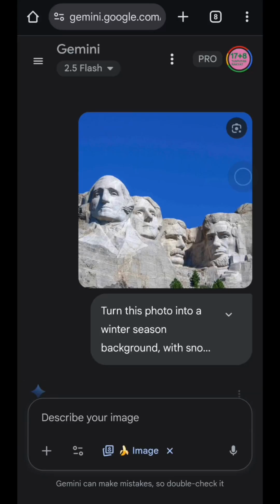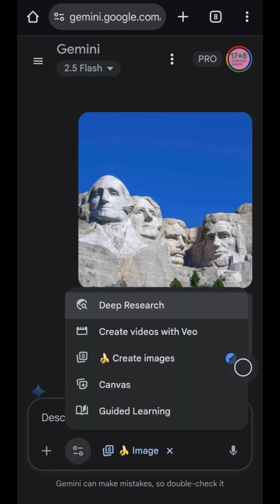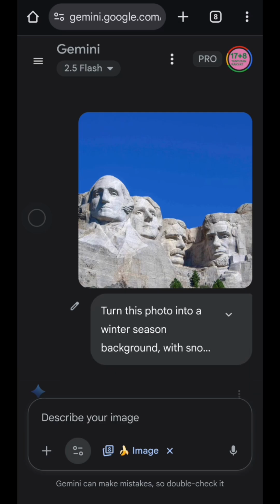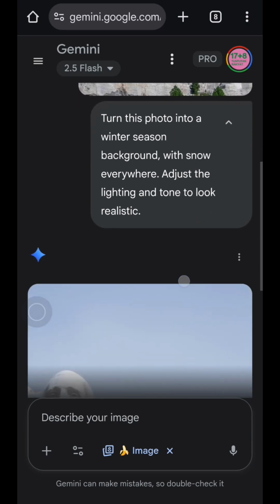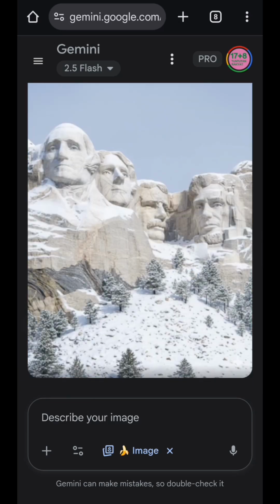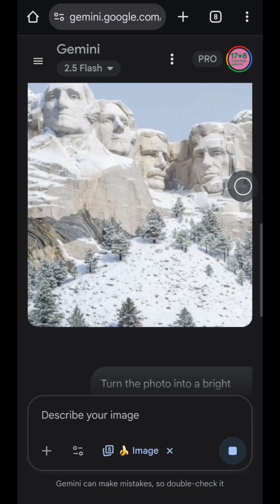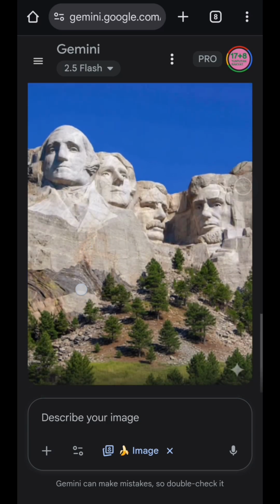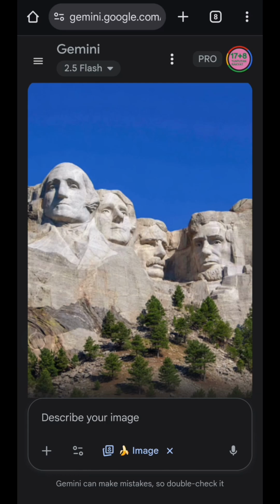How to Change Seasons in a Photo with AI | Easy Gemini Nano Banana Tutorial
Want to transform your photos from summer to winter, or autumn to spring in just seconds? 🍂❄️☀️🌸
In this tutorial, I’ll show you step by step how to use Google Gemini’s new AI image tool powered by Nano Banana to instantly change the season in any photo.